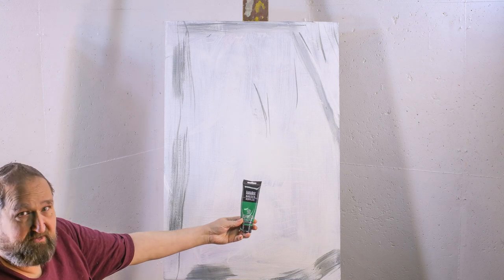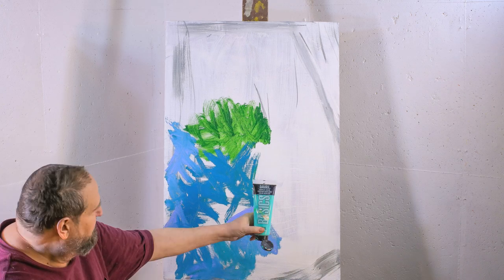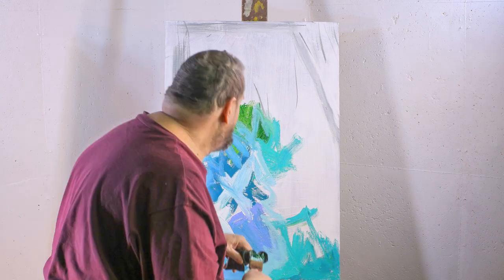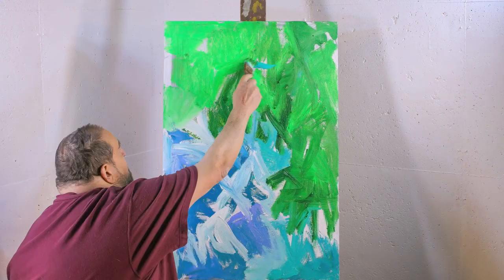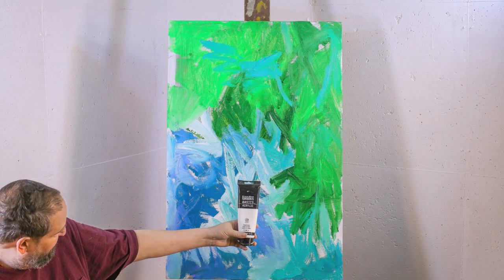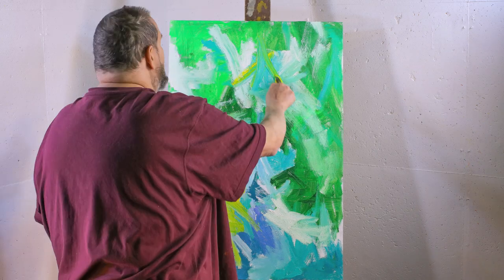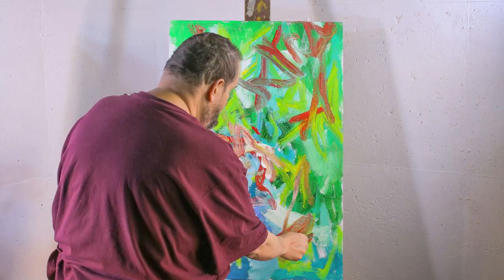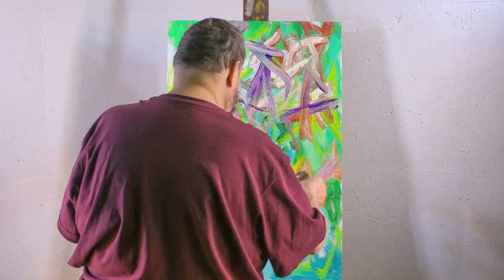Dave Thiel Timelapse 18 Abstract Art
This is number 18 of 20 time-lapse videos featuring local Buffalo NY artist Dave Thiel.   Liquitex acrylic paint products are used by Dave to create his abstract expressionist art.   Dave has used Liquitex products for the past 3 years and has produced more than 300 finished works.  You will see his process from blank canvas to finished works. In this case, Dave is using a thrift store canvas in this video with gesso over the top to create a "new" canvas. Inspired by many of the greats in abstract art before him,  Dave has produced an endless  variety of work in sizes ranging from  4" x 6" to 4' x 8'.  His 3' x 4' pieces are the public's choice  for large living spaces.